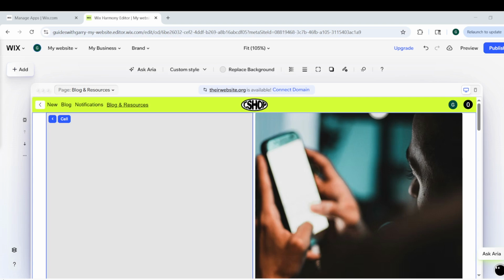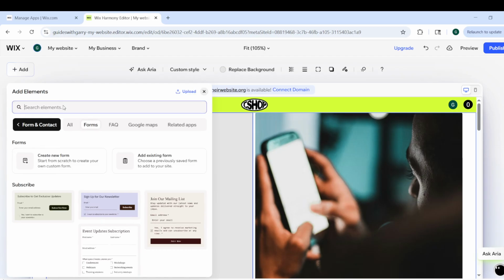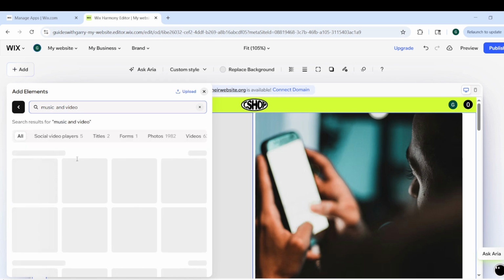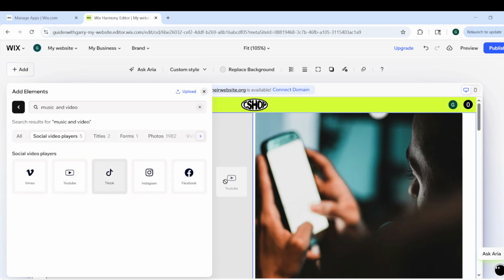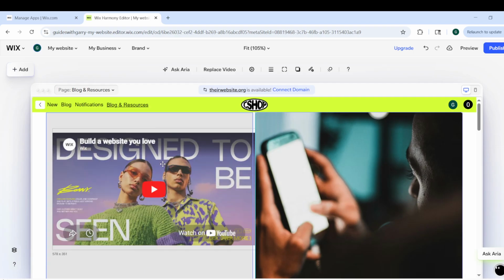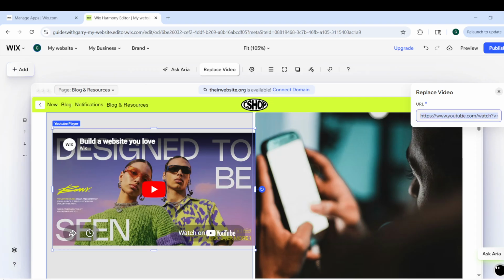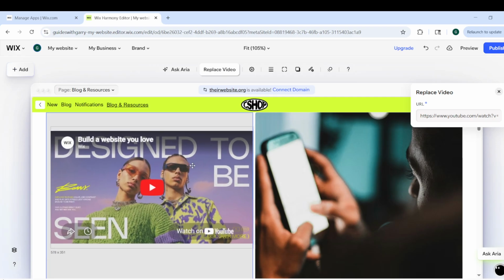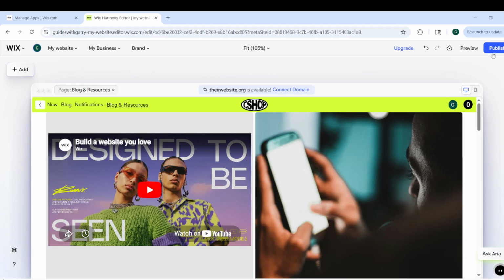How To Embed Youtube Video On Wix Website [2026 Guide]